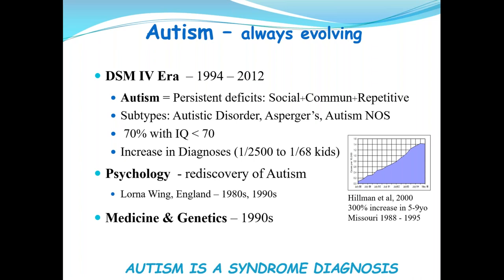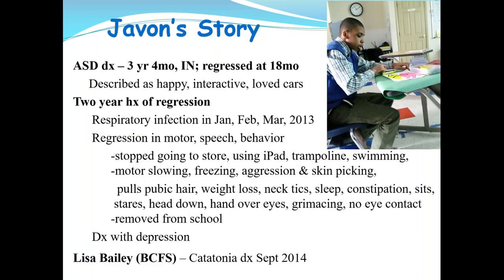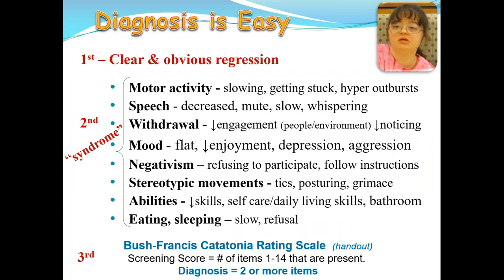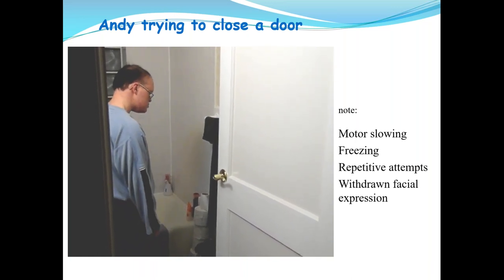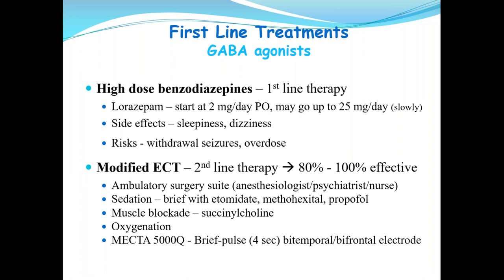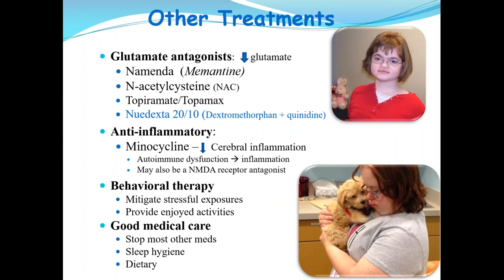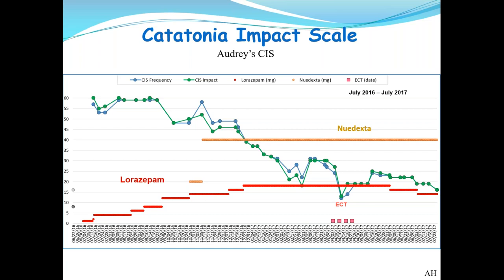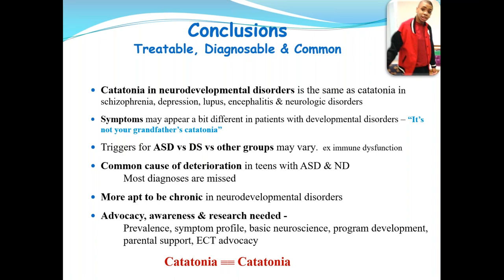Catatonia and Autism: April AARC Webinar